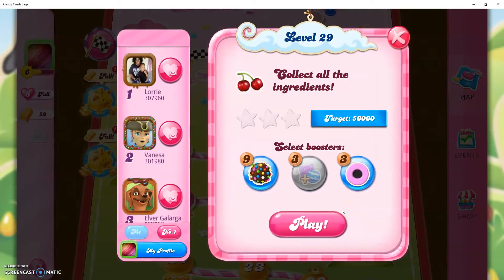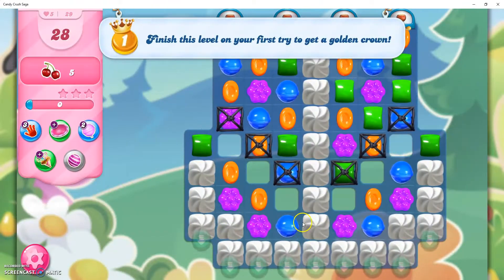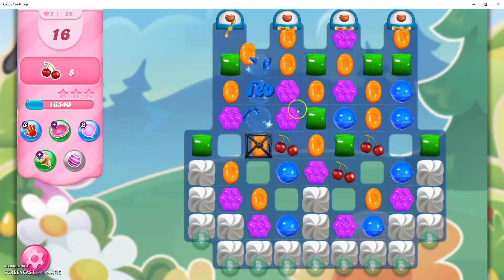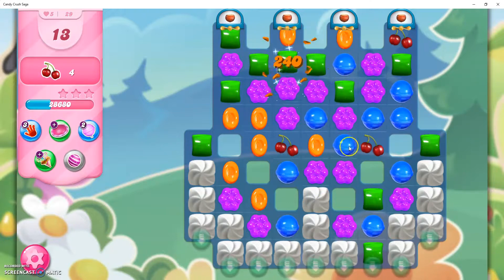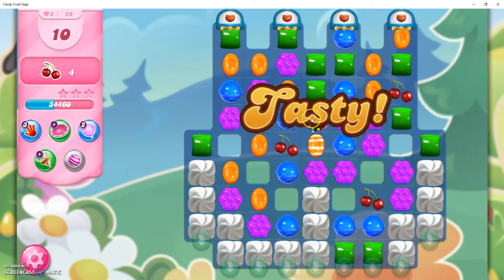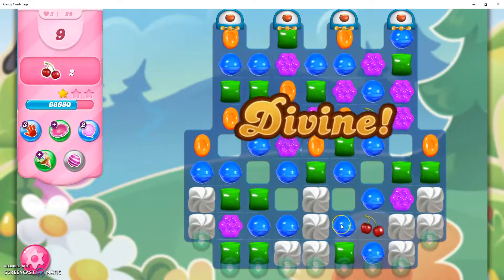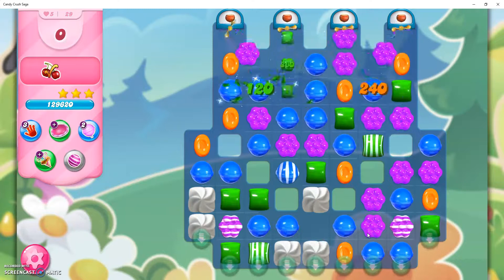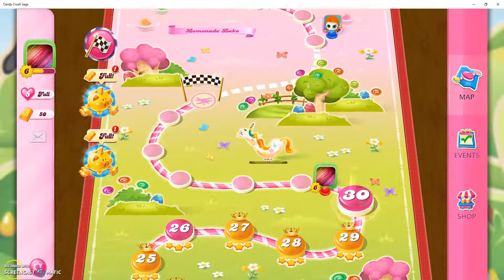Candy Crush Level 29 Audio Talkthrough 3 Stars 0 Boosters